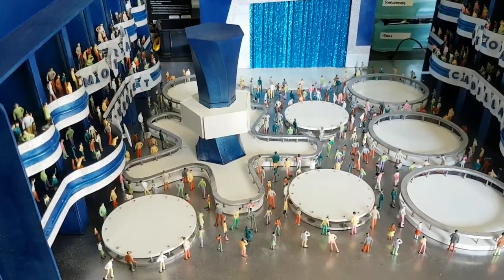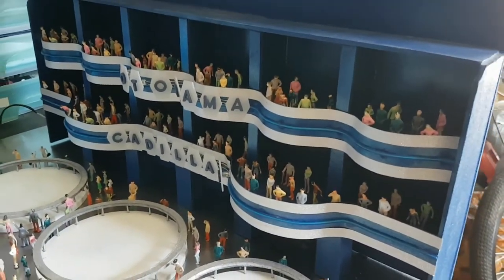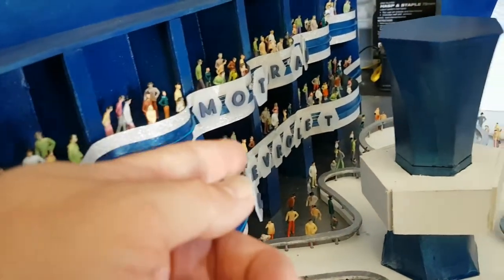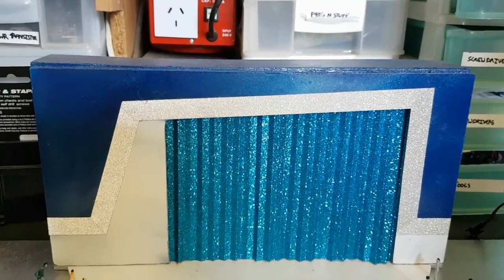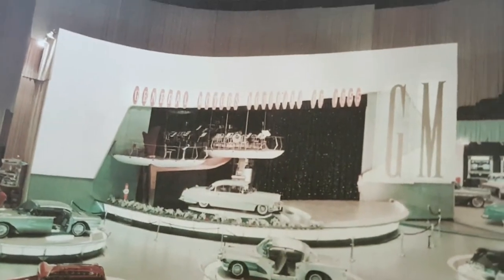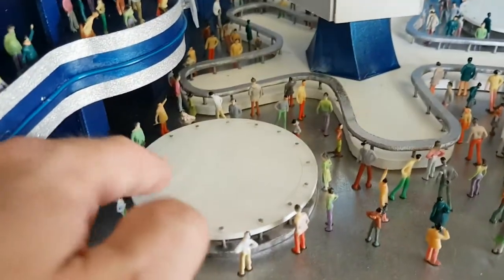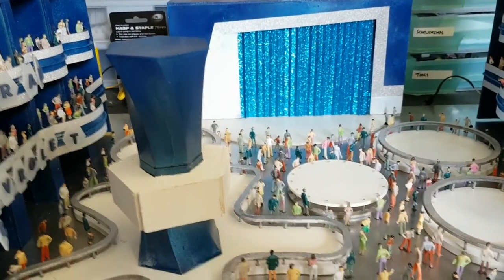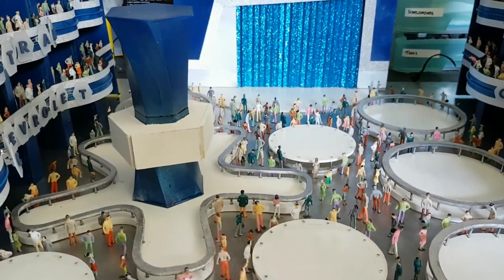50s motorama diorama project (part 10)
I am constructing a 50s era motorama show diorama as a project for my film and digital photography. I intend to make it look similar to a 50s General Motors motorama show with 50s era 1:64 diecast model cars on display. The materials used are hardboard and plastics. I will be photographing my motorama diorama on vintage expired unused rolls of 1950s Kodak Kodacolor/Ektachrome film and in digital. I have previously made simple motorama displays and have featured them on Flickr